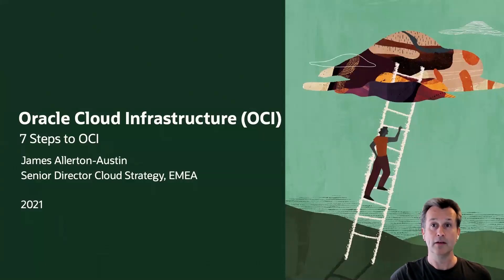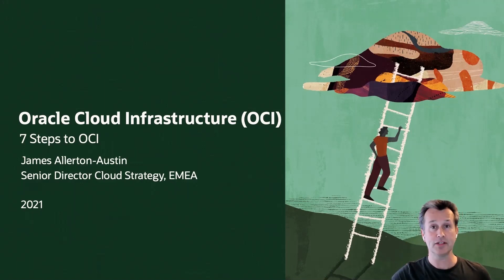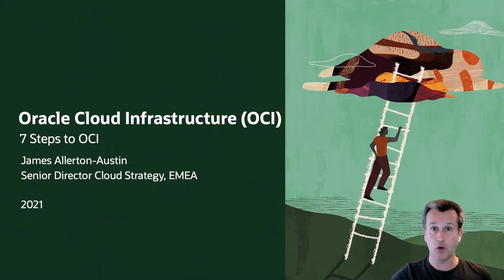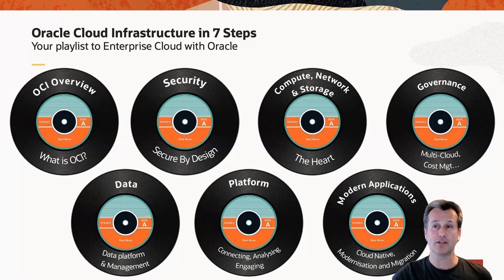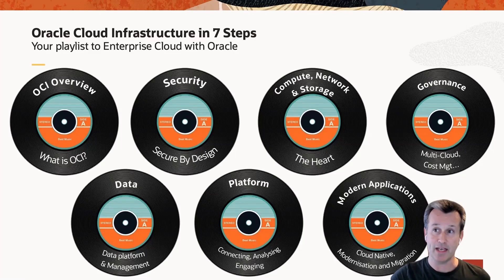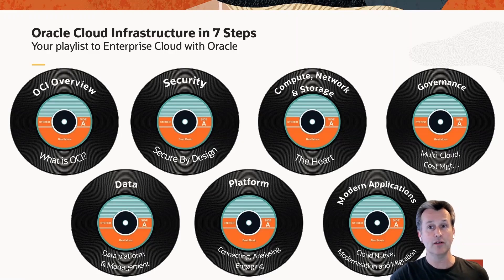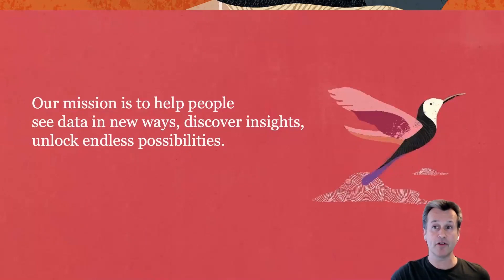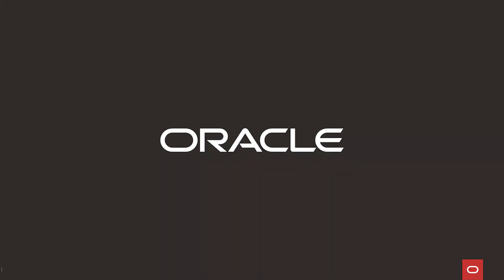7 Steps to Oracle Cloud Infrastructure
Your playlist to Enterprise Cloud with Oracle

The seven tracks in this series are separate 30-minute sessions, designed so you can watch at your leisure.